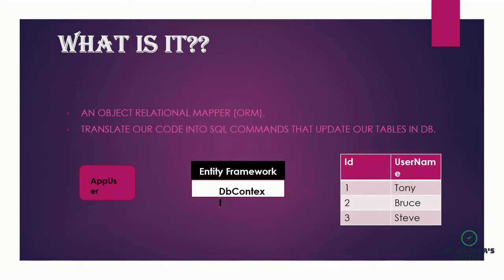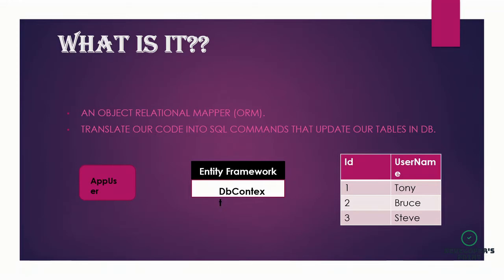Part 7 - Introduction to Entity Framework.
Hi friends,
In this video I'll be giving brief introduction on Entity Framework which we'll be using in our application from now on.